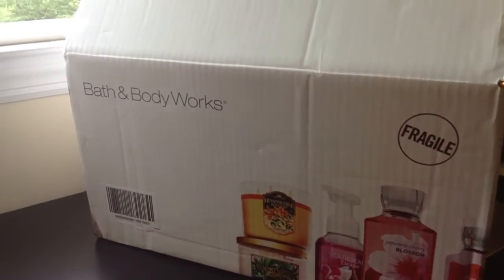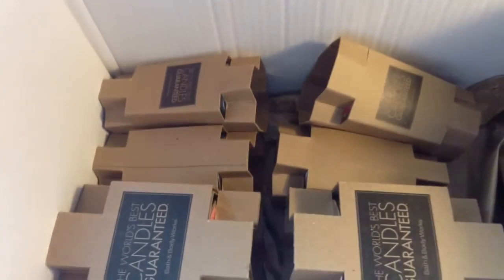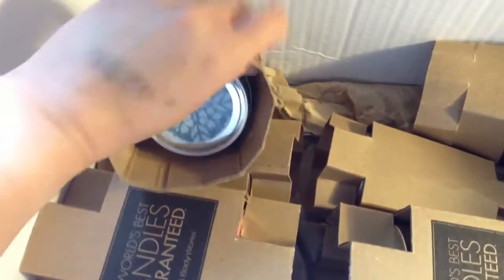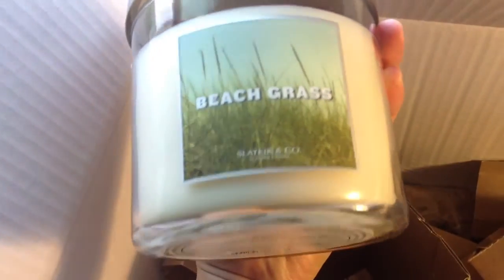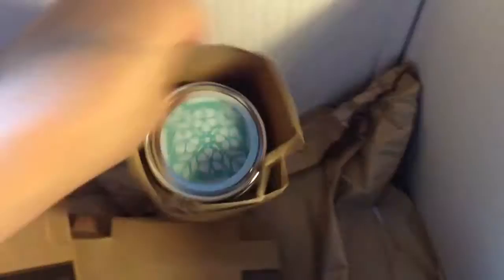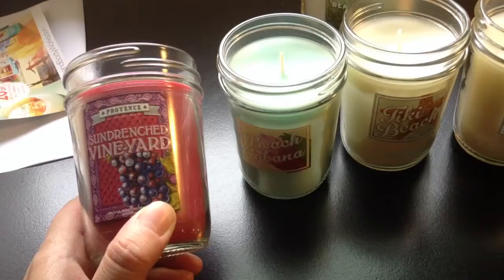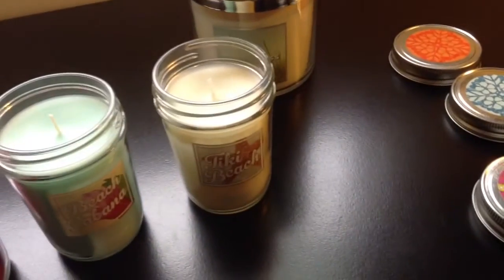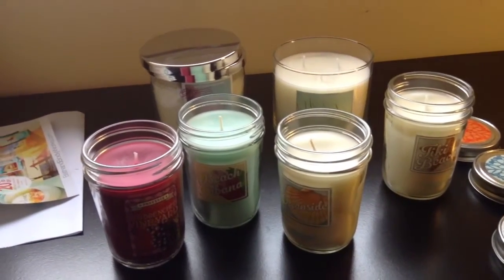Bath Body Works Haul: candles for the summer